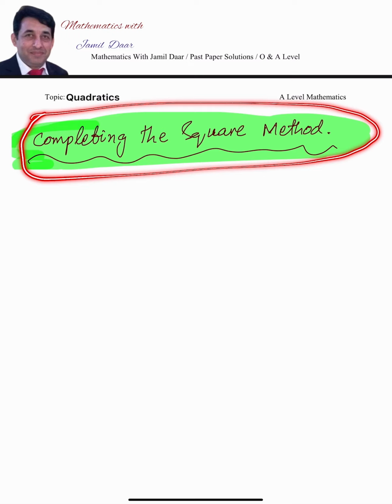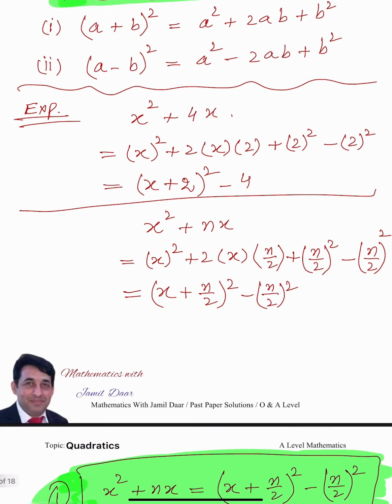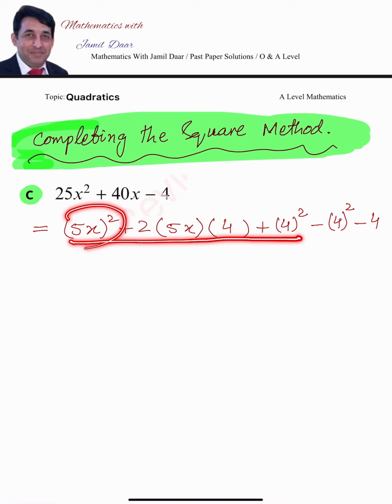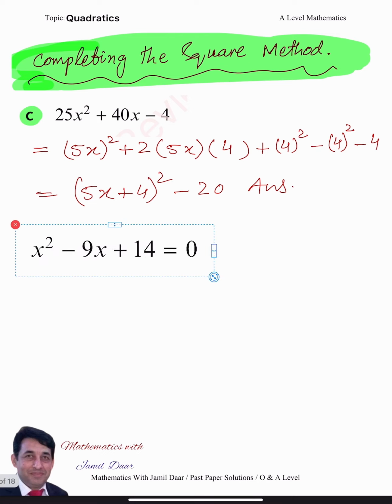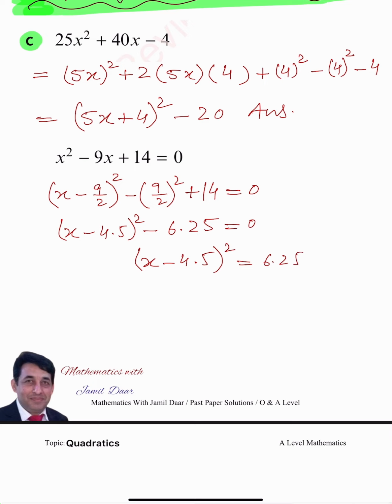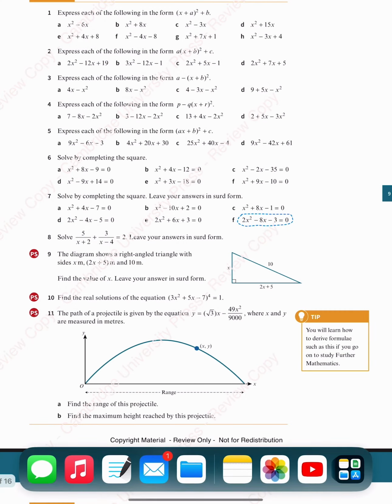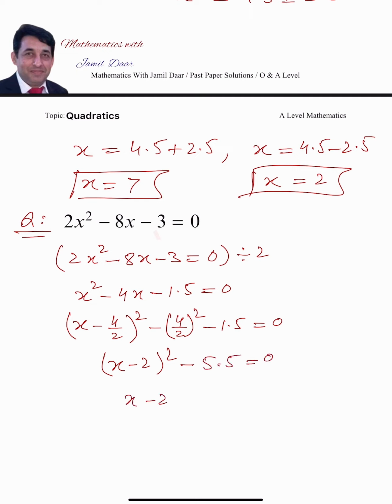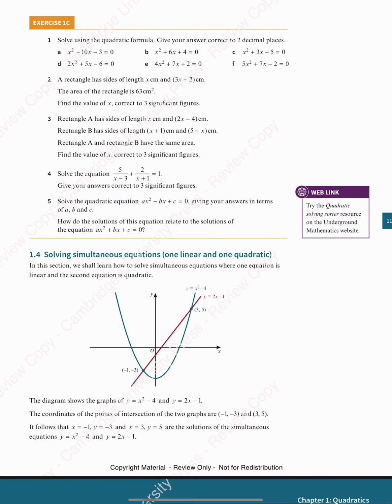Lesson:3, Quadratics, Completing the Square Method, A Level Topics ( 9709 ), Chapter:1